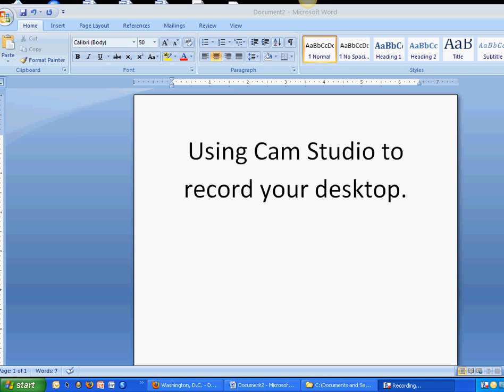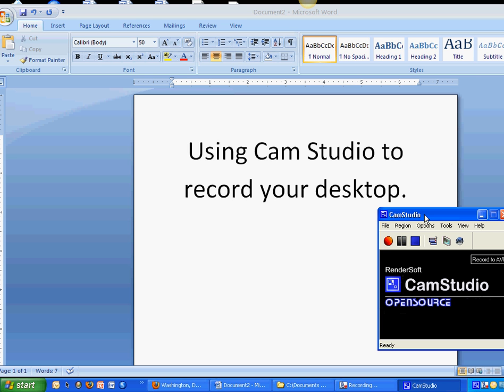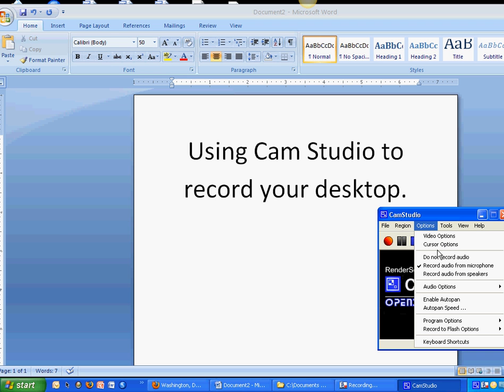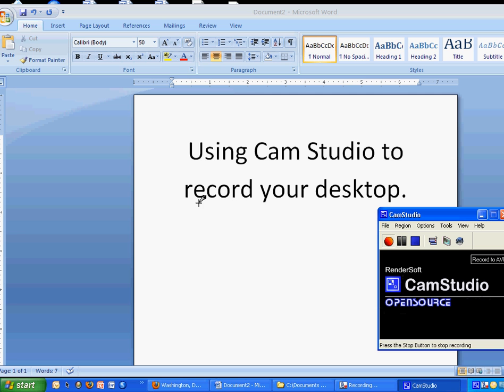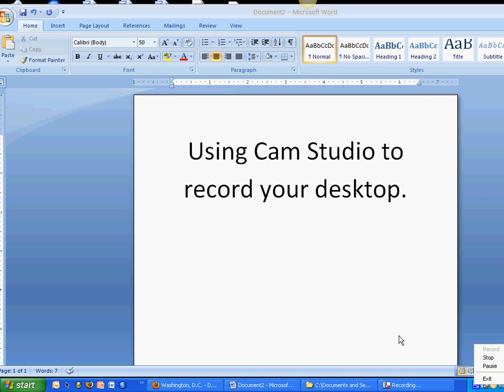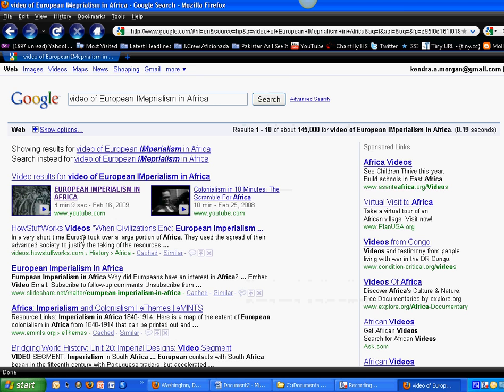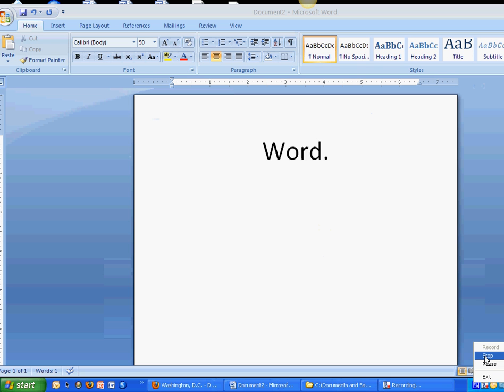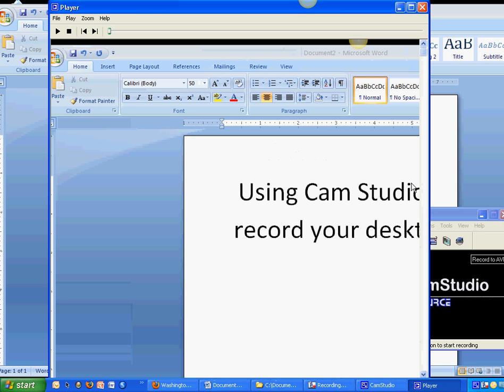Using CamStudio.avi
This video outlines how to use CamStudio when you are recording your desktop.